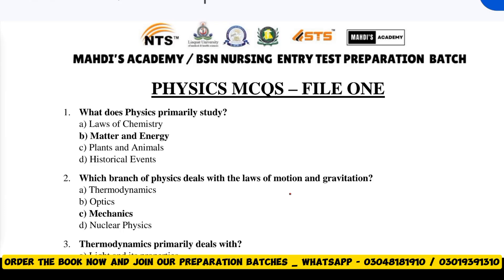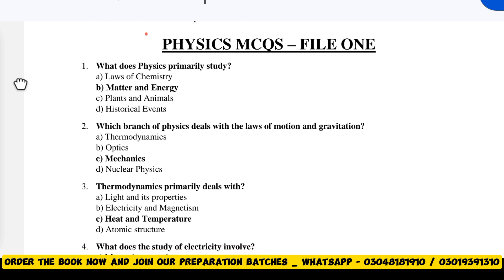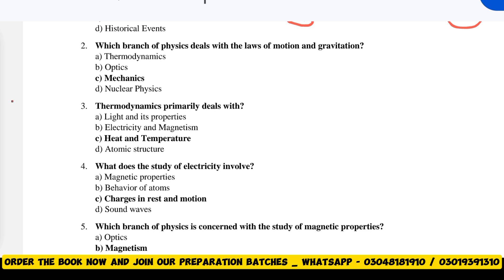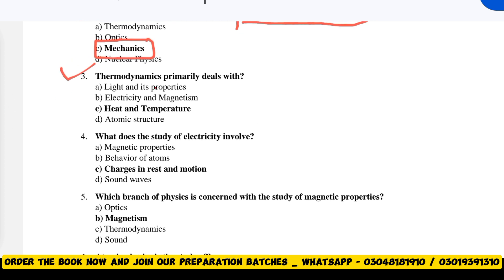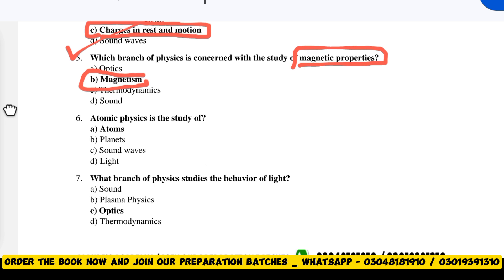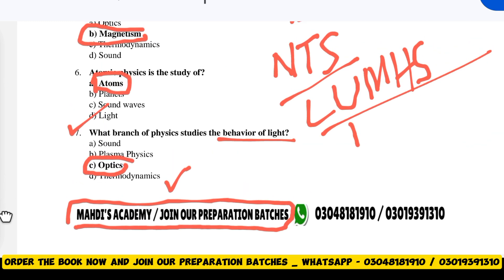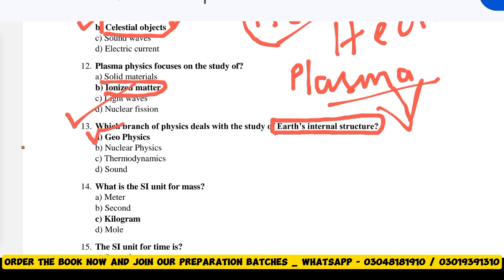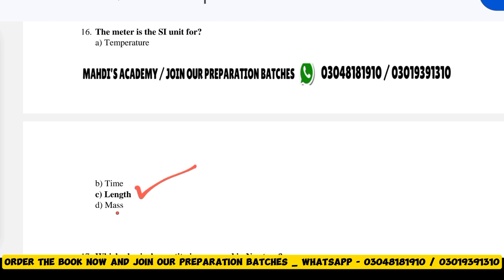BSN Nursing Entry Test preparation || Physics Mcqs || New Syllabus || Duhs, Lumhs,DNSK,nts & Others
🌟 Welcome to our BSN Nursing Entry Test preparation series! 🌟
This video covers Physics MCQs 📘 tailored to the latest syllabus, helping you prepare for exams like DUHS, LUMHS, DNSK, NTS, and more. We focus on giving you an edge in your BSN Nursing journey 💉👩‍⚕️ with comprehensive explanations and expert tips to ace your entry tests 🎯📈.

Whether you're aiming for LUMHS, DUHS, NTS, STS, SCN, or DNSK, our content is designed to make your preparation efficient and effective 💪.

We're here to help you succeed every step of the way! 🚀✨

1. 📚 Study Time! sticker with books and a clock
2. 🎯 Ace Your Test! sticker with a target symbol
3. 🏆 Future Nurse sticker with a nurse cap and stethoscope